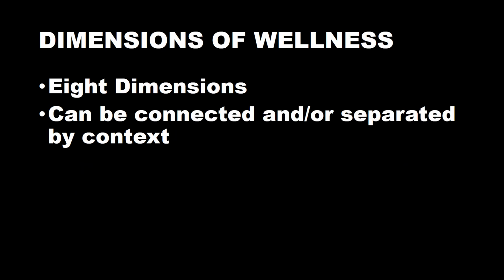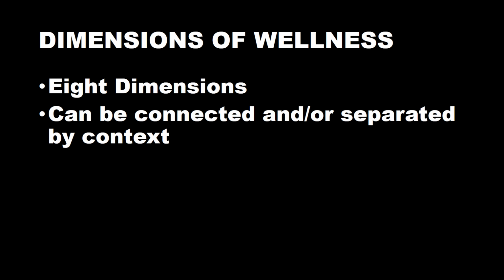TYPES OF WELLNESS LECTURE